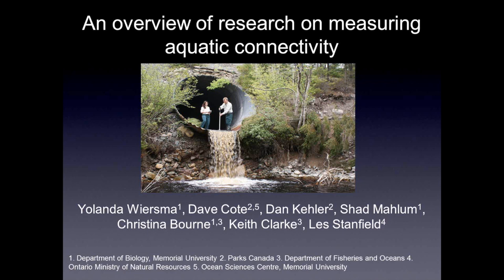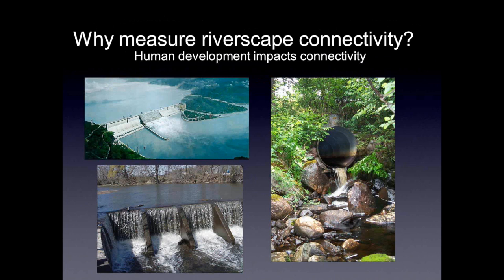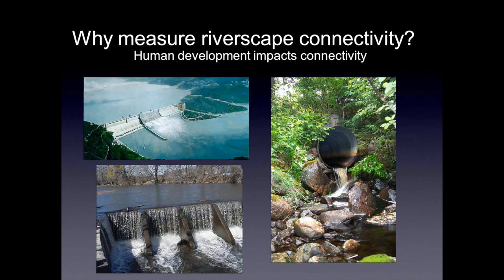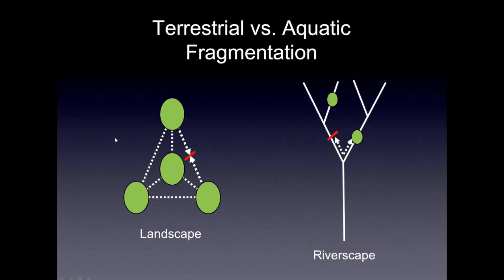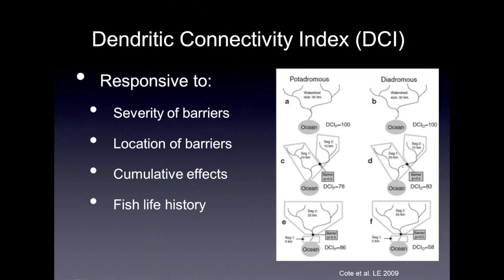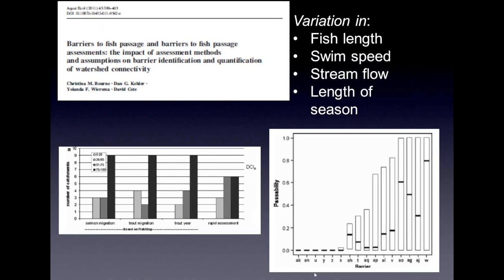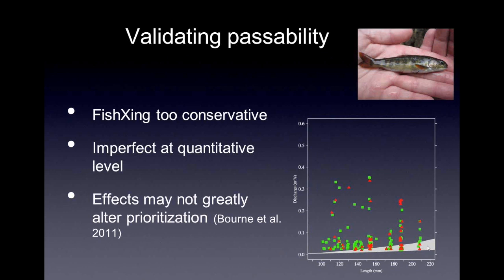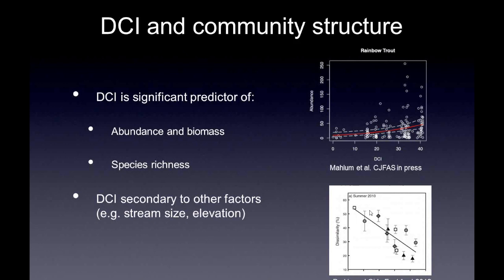Dr. Yolanda Wiersma (MUN): An overview of research on measuring aquatic connectivity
ASCF CRI Webinar: Dr. Yolanda Wiersma (Dept Biology, Memorial University) presents a webinar on research on aquatic connectivity that she and colleagues carry out in Newfoundland.